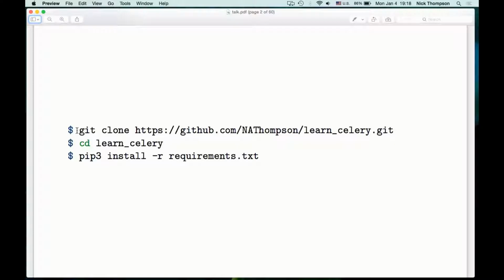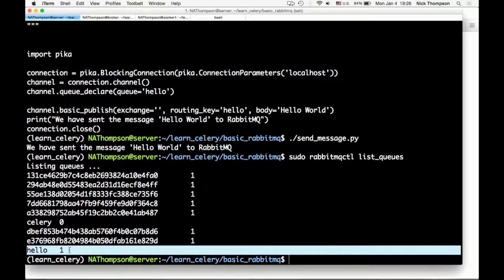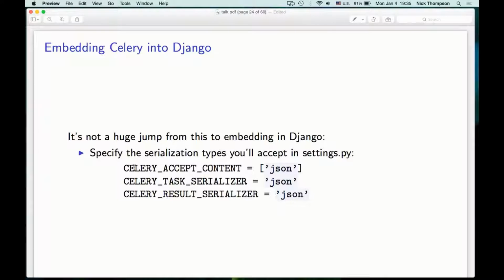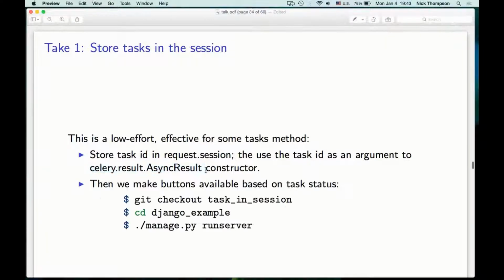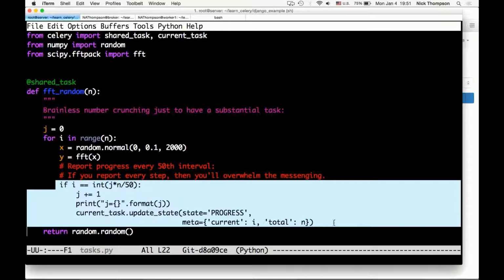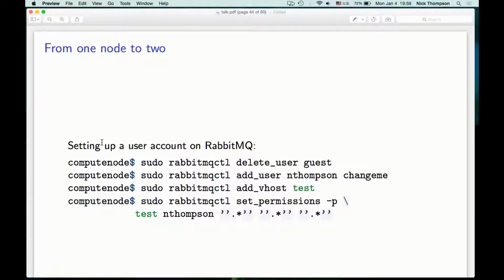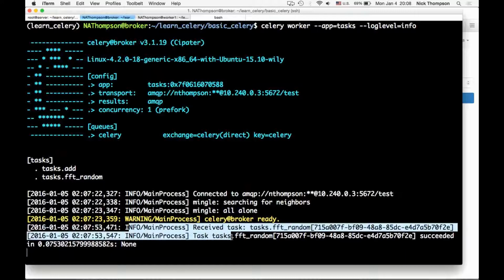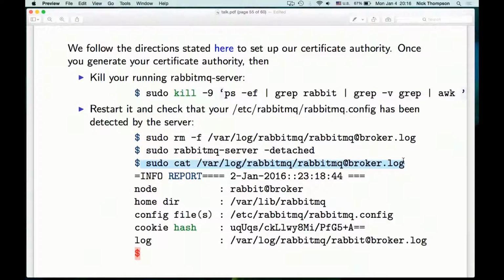13 Intro to Celery